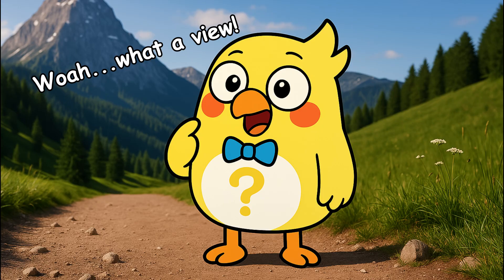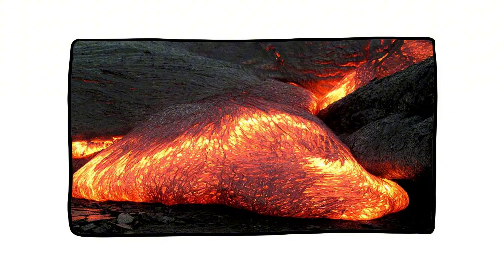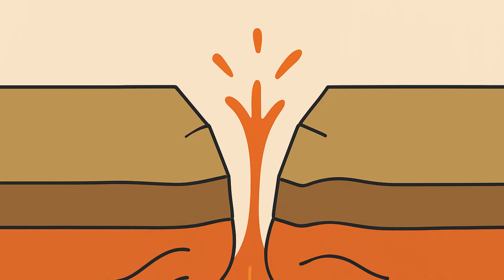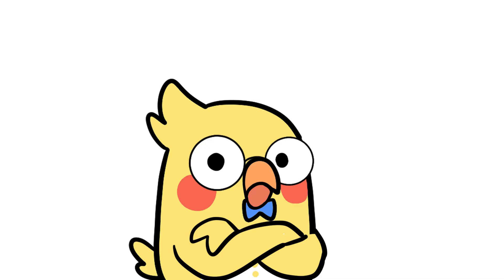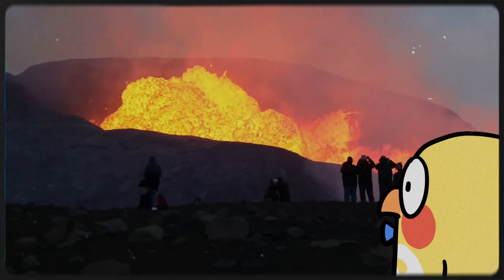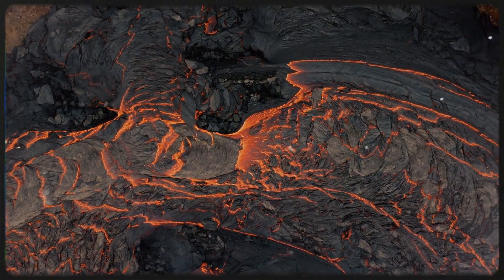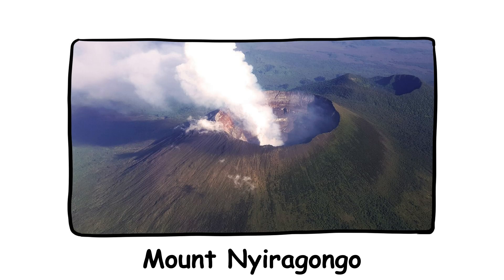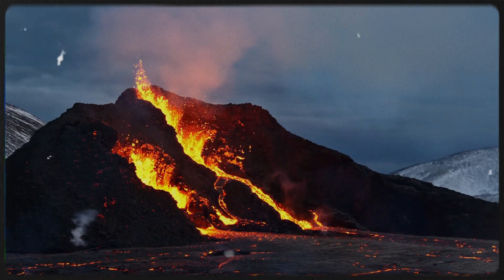Why Do Volcanoes Explode So Violently?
Why do volcanoes suddenly erupt and what’s really happening beneath your feet when they do? From lava flows and ash clouds to explosive fury and island creation, volcanoes are Earth’s most dramatic feature. But how do they work, and can we predict when they’ll blow?

In this video, we explore:
How tectonic plates and Earth’s fiery core create volcanic pressure
The different types of eruptions and what makes a supervolcano terrifying
The deadly side effects: ash, pyroclastic flows, and lahars
How volcanoes can cool the entire planet
Whether human activity could ever trigger an eruption
And why volcanoes are both destructive forces and life giving giants

From the Ring of Fire to the sleeping beast under Yellowstone, this is everything you need to know about volcanoes and why they still shake our world.

 1. Why Deserts Get So Cold at Night
 2. Forget the Sahara – Antarctica Is the Real Desert King (Here’s Why)
 3. Why the Ocean Never Runs Out of Water